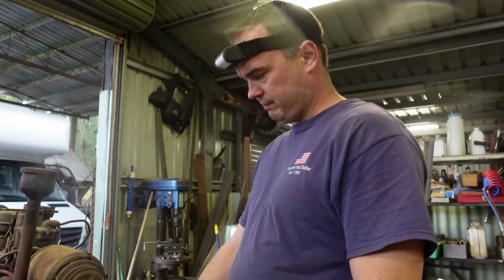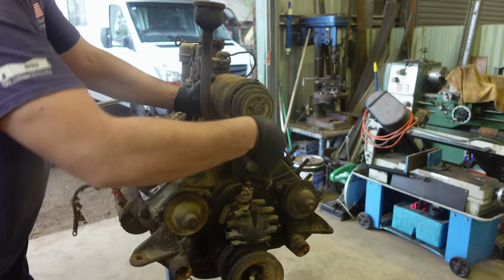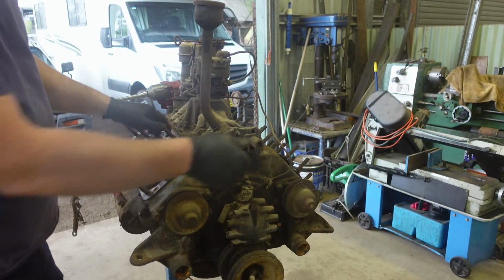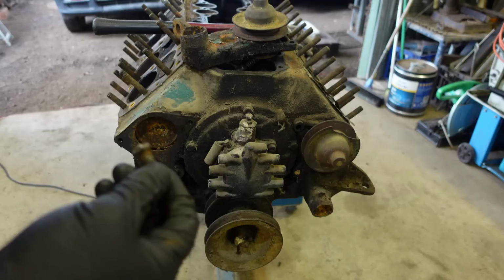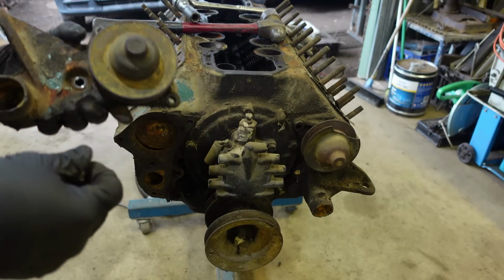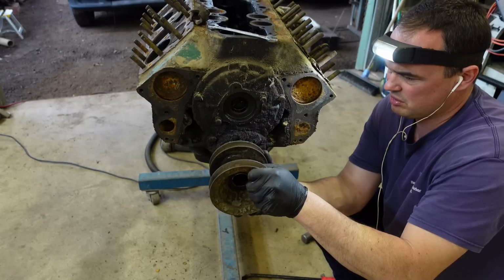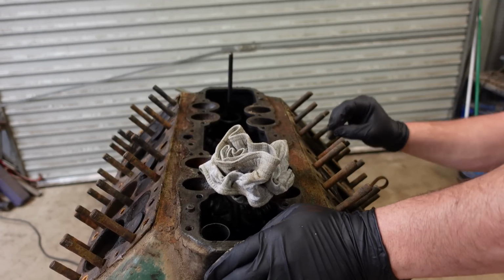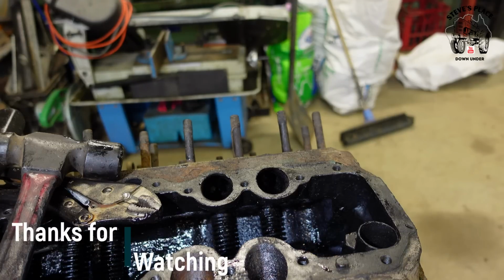Ford v8 1946 Part 3! Engine tear down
In this episode we continue pulling apart the Ford flathead v8 engine from our 1946 Ford Jailbar truck